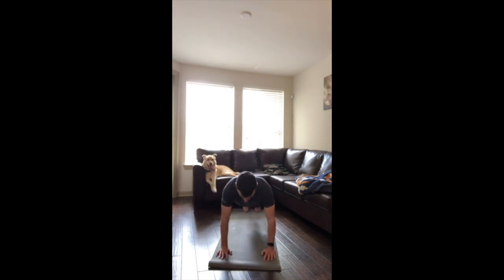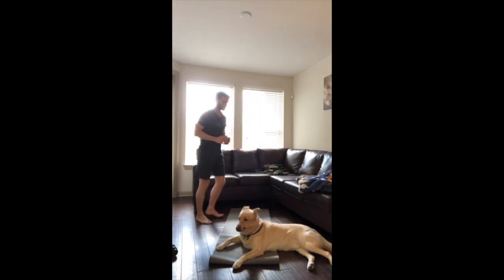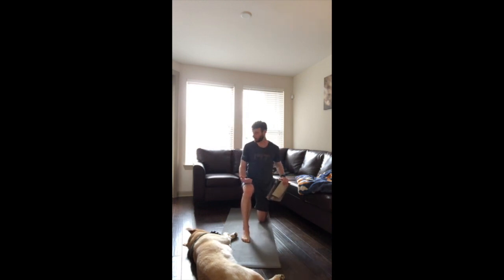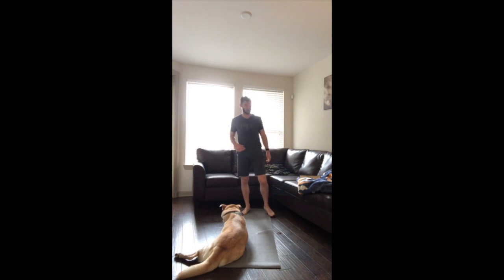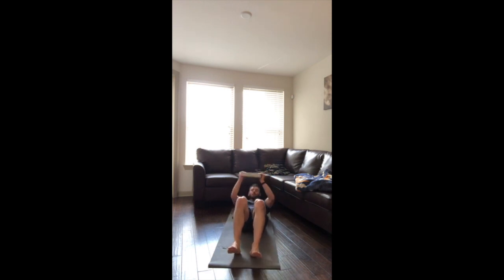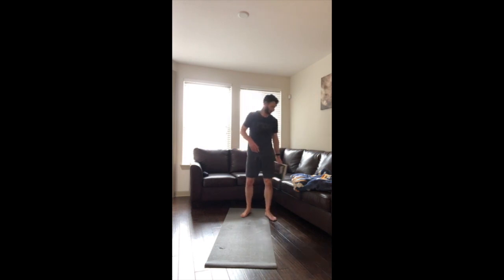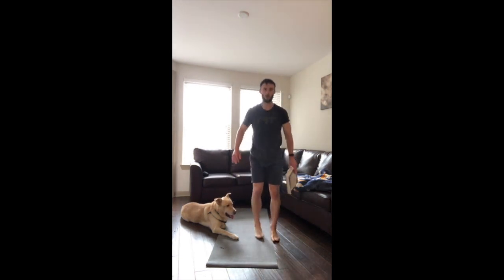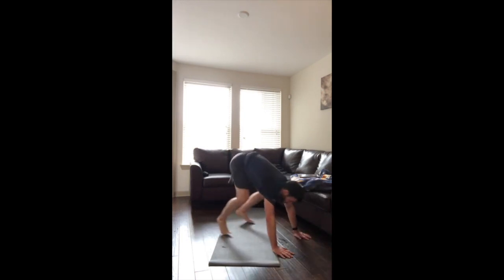Home Workout Using a Book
No gym? No excuses! A full-body workout using just your bodyweight and a book!